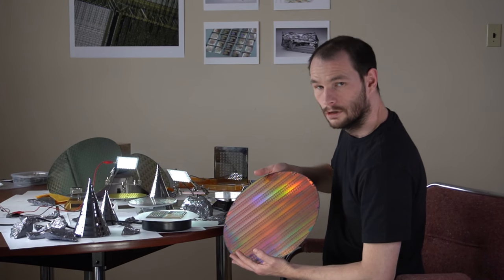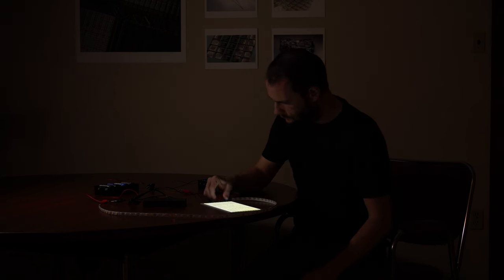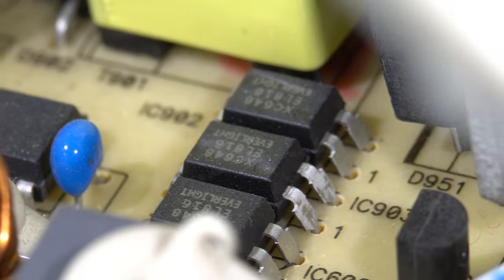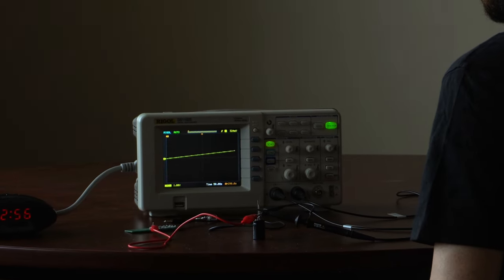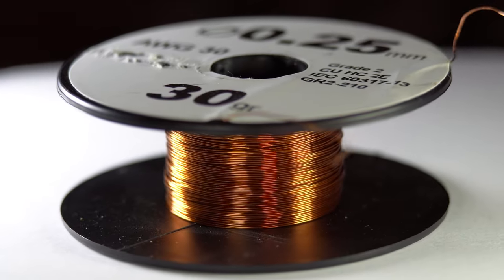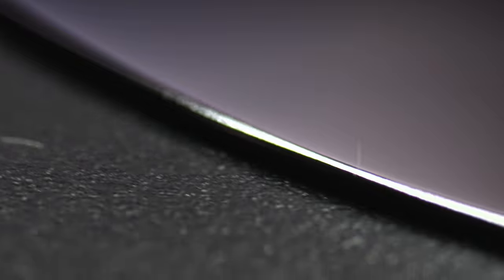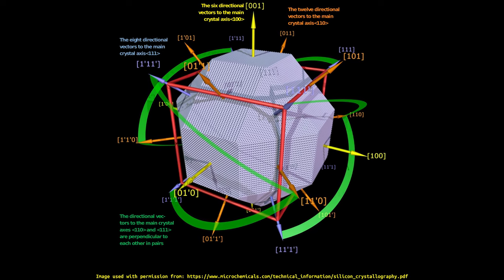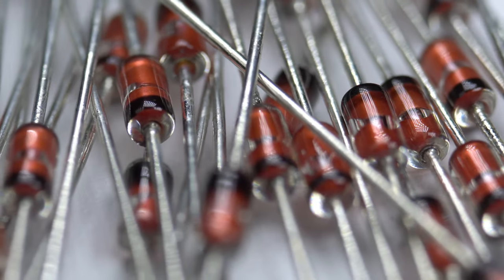This Man Has All The Semiconductors And He Won't Share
This video shows the many example uses of semiconductors.  I recently discovered that EVERYTHING around me is made of semiconductors!   Semiconductors are used in more than just processors and GPUs, but also general-purpose power transistors, regulators, lights, cameras, power supplies, solar cells, optics & much more.